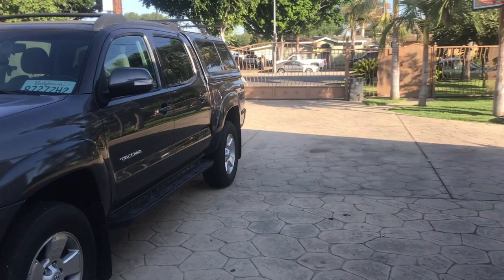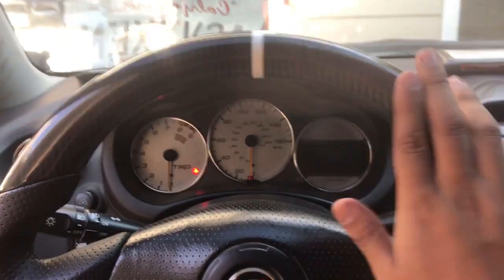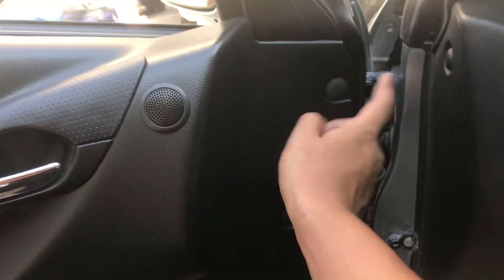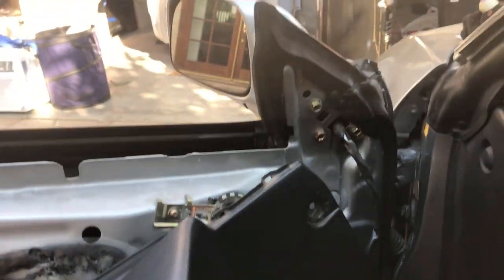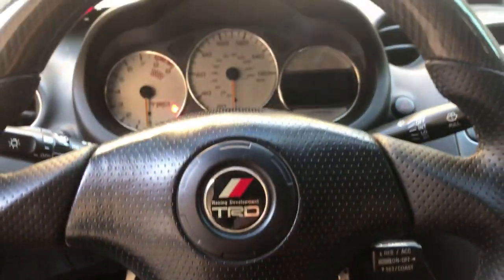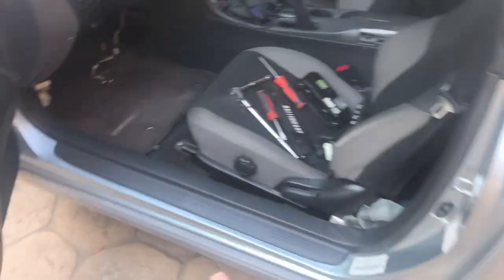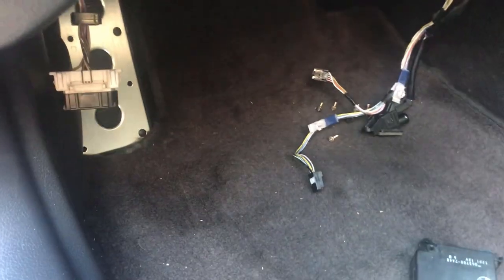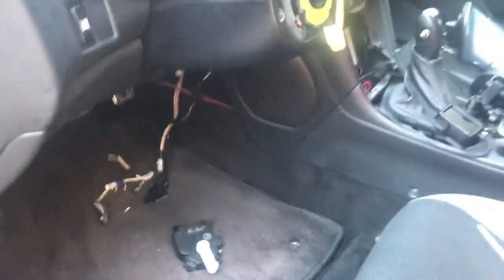Removing CF Headliner, JDM Power Folding Mirror, My New Steering Wheel and Digital HVAC Part 1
So like the tittle say it removing the CF Headliner, JDM Power Folding Mirror, My New Steering Wheel and Digital HVAC of marks car some parts are going to be for sale some parts are going to my car or my wifes car. Sorry about where I ended the video cameras died.